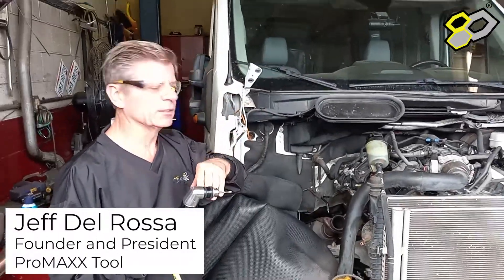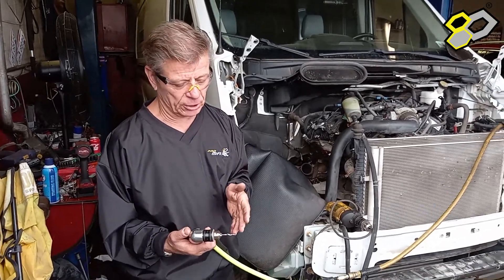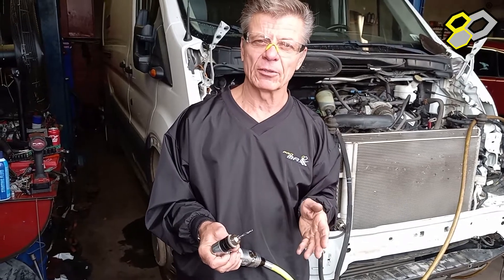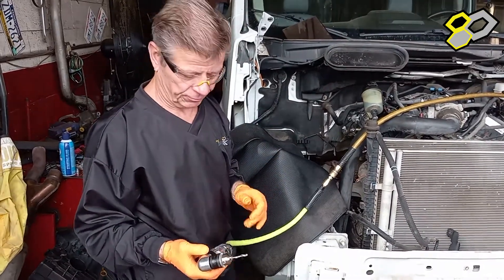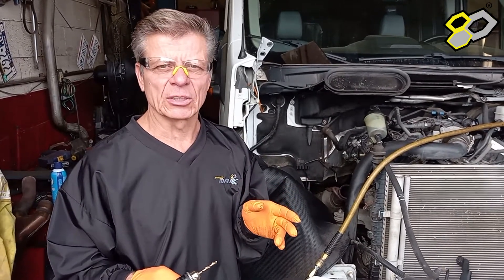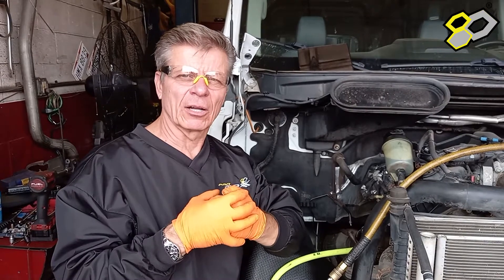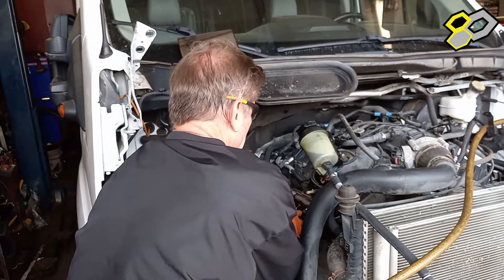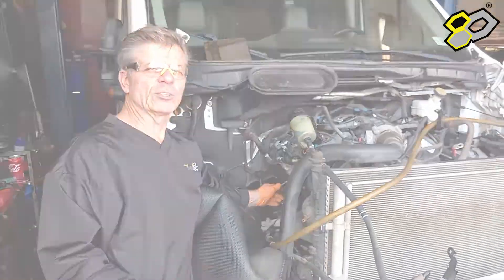How to Use the Elizabeth II ProKit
This video shows how to use the Elizabeth II ProKit for exhaust manifold repairs, on Ford EcoBoost 3.5L engines.